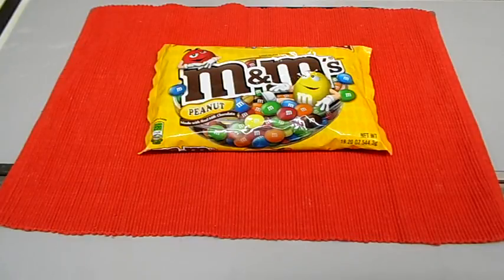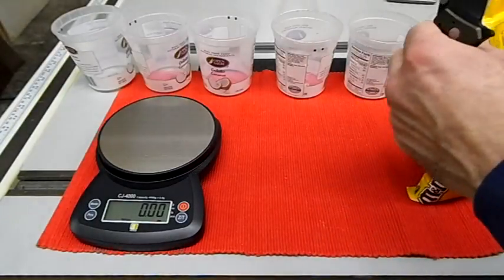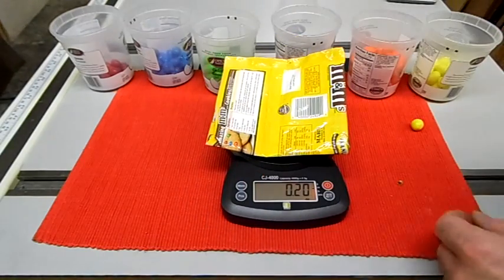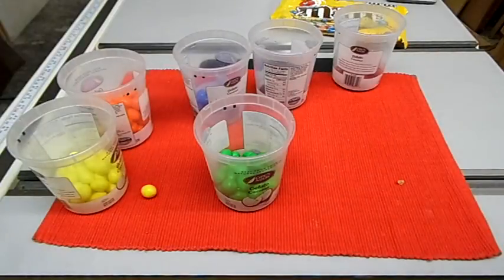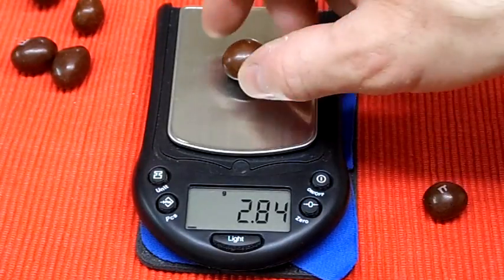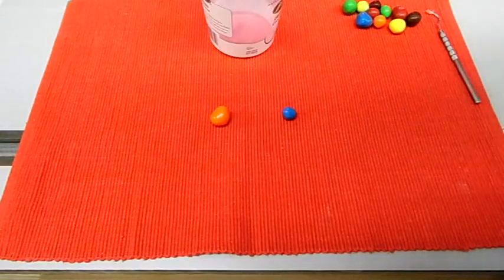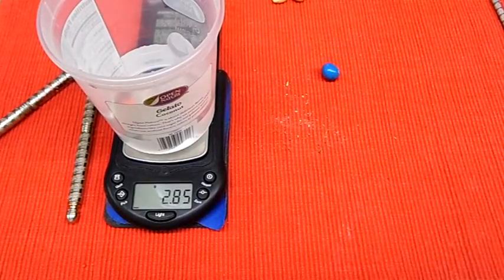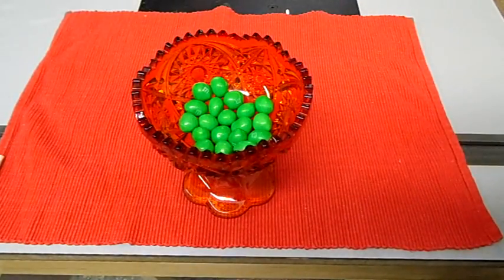Peanut M&M Statistics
I have wondered for a while about how close to each other the peanut M&M's are in weight, and how evenly the 6 colors are distributed in the bag. Getting the M&M's all the same weight sounds like it might be tough, but getting the same amount of each color in the bag sounds easier. The results surprised me. Watch to find out!